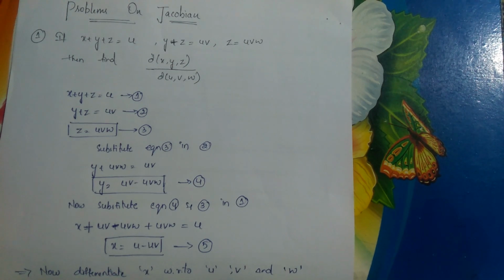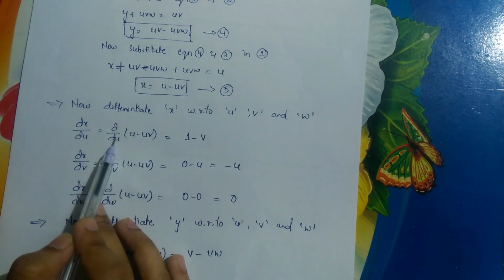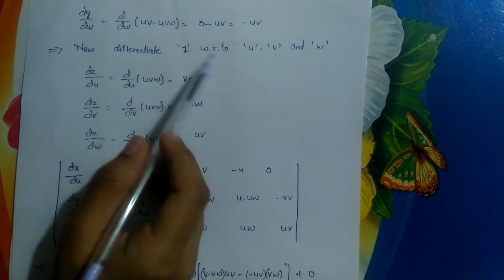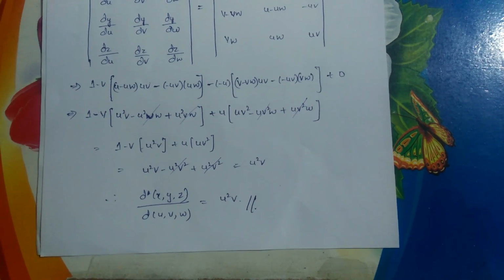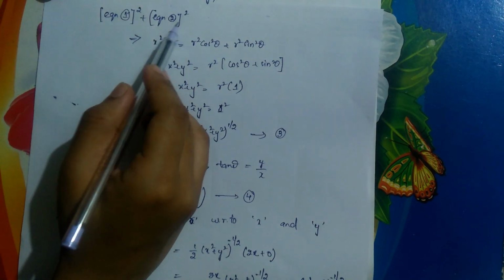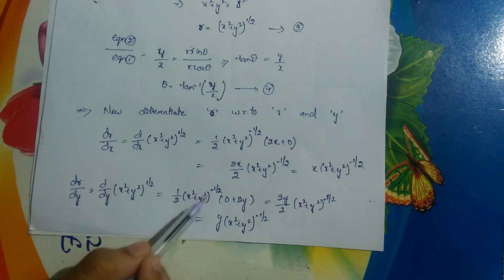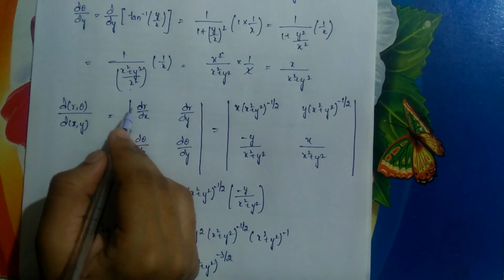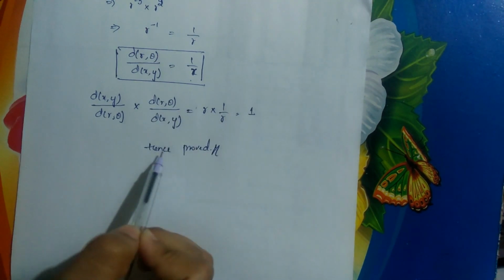Problems Related to Jacobian | jntuh R22 | MC Unit-4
In this video I have explained about problems on Jacobian where Jacobian is  the concept included in Chapter Multivariable Calculus of subject Matrices and Calculus JNTUH R22 (Regulation).

UNIT-1 Matrices ⬆️